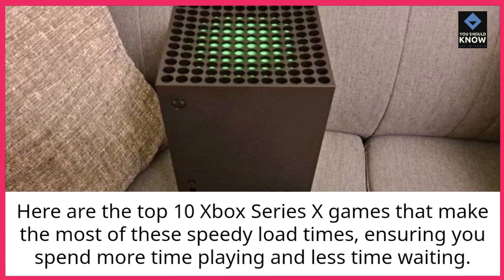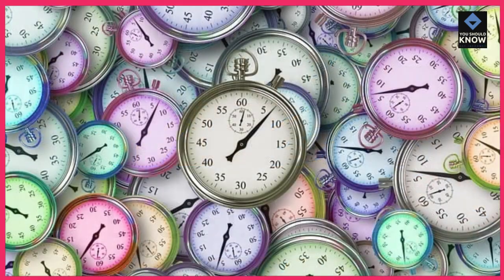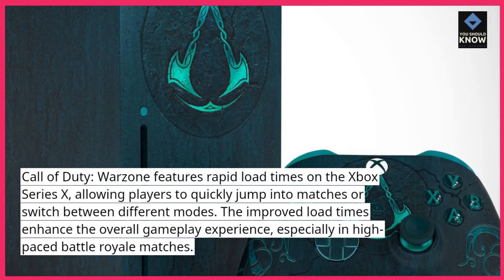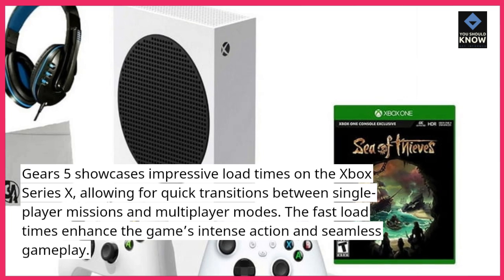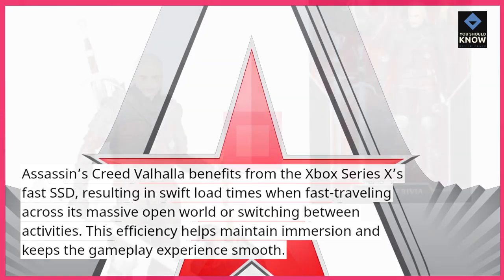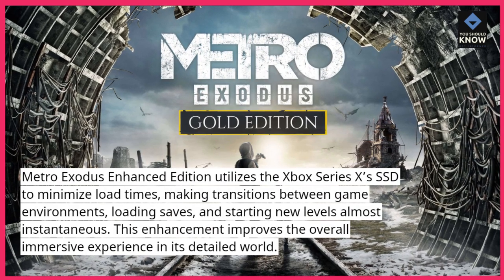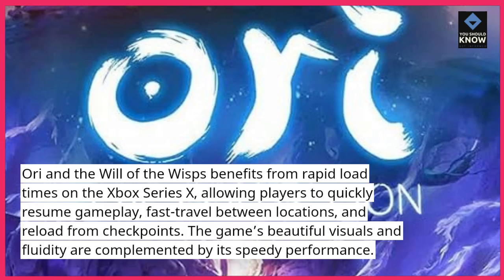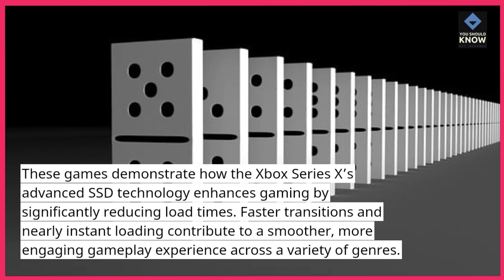Top 10 Xbox Series X Games with the Best Load Times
Discover the top 10 Xbox Series X games with the best load times. These titles benefit from the console’s fast SSD, offering quick start-up times and minimal waiting between action.